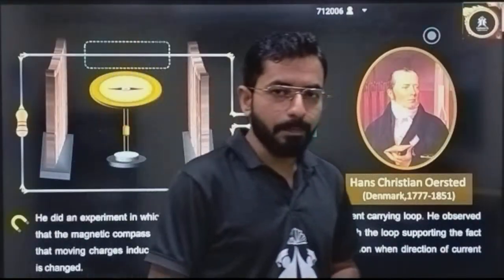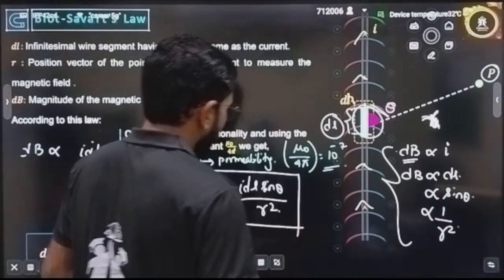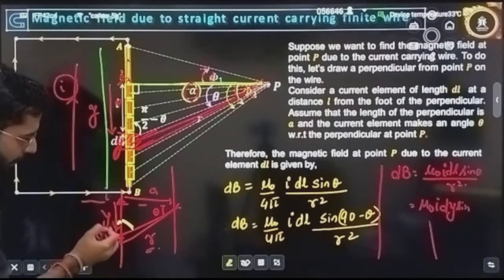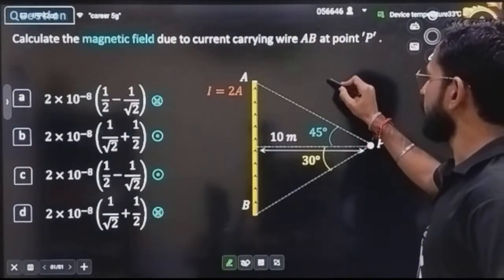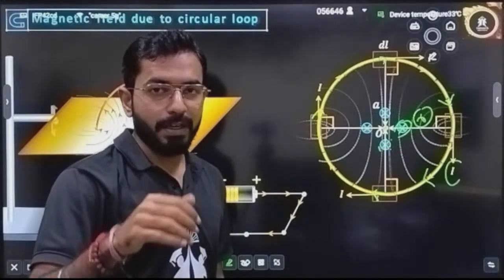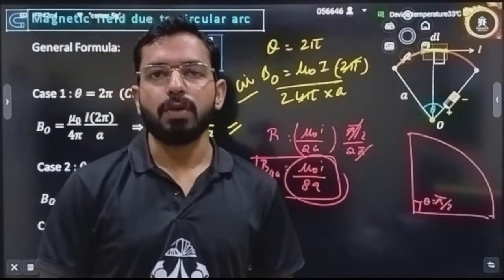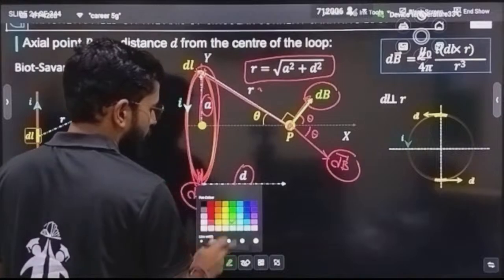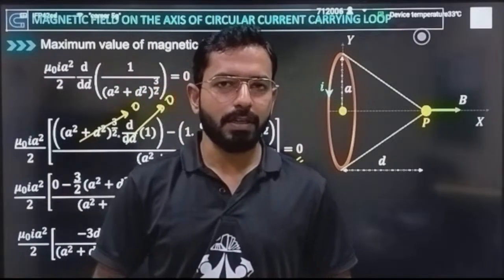12 BOARD I PHYSICS I MOVING CHARGES AND MAGNETIC FIELD I PART 1